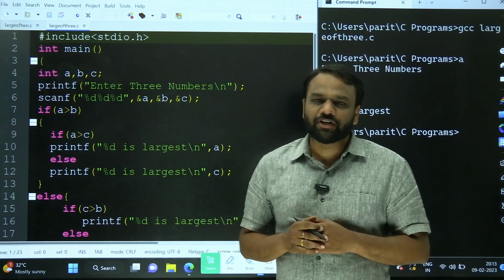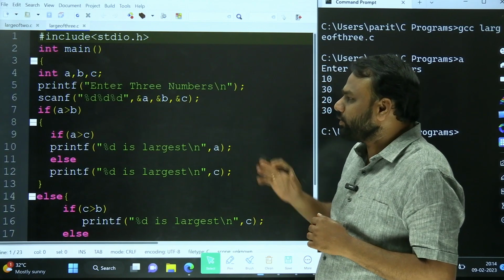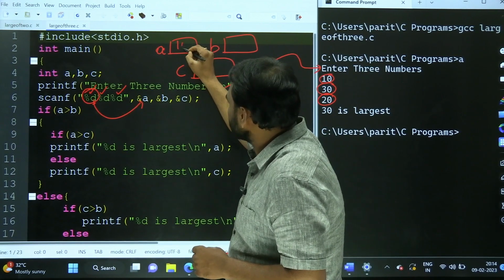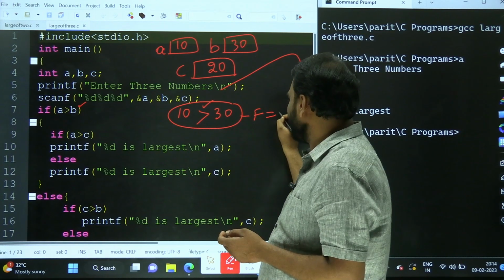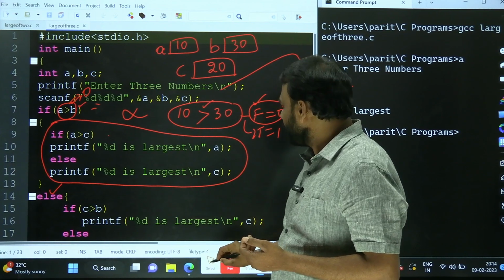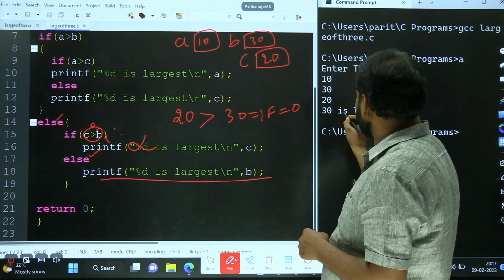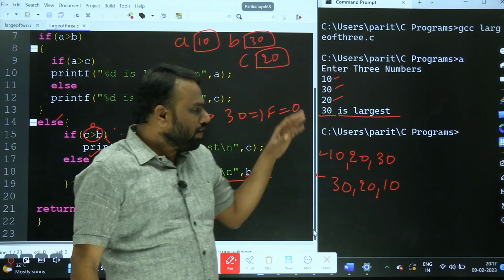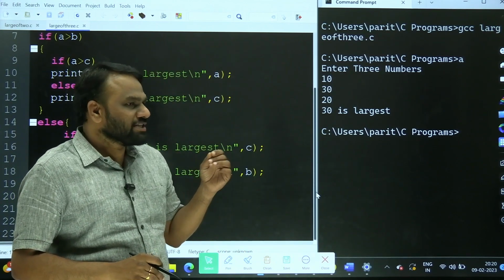C Program to find the largest of three numbers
In this video, you will learn about the C-Program to find the largest of three numbers.